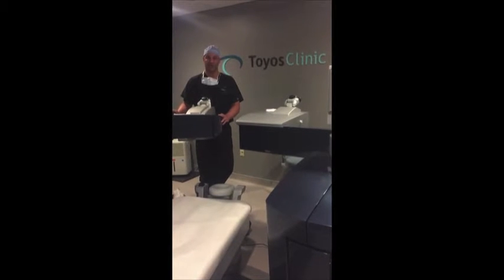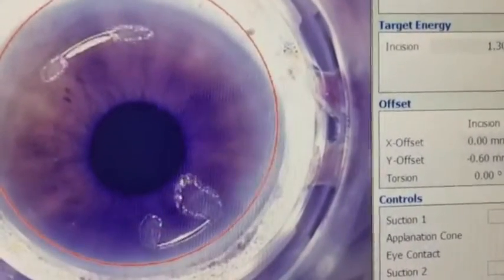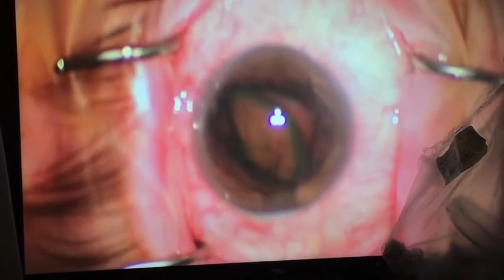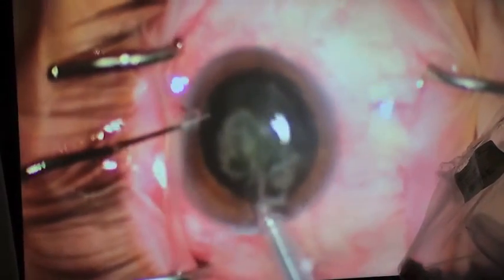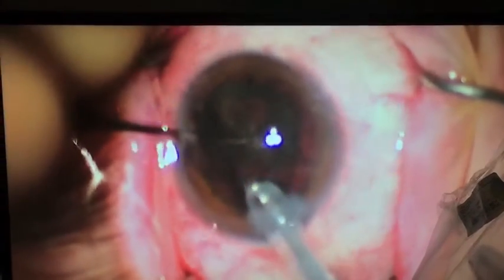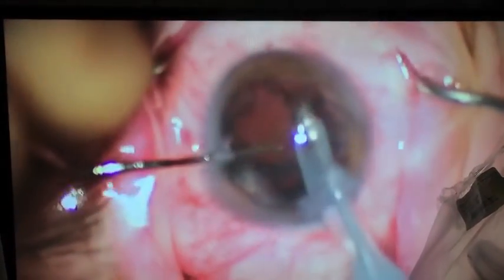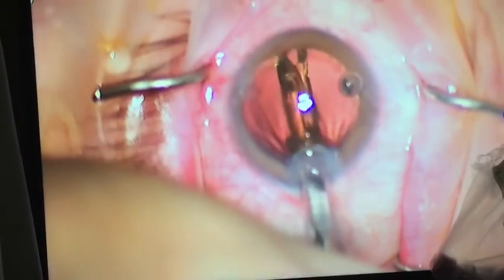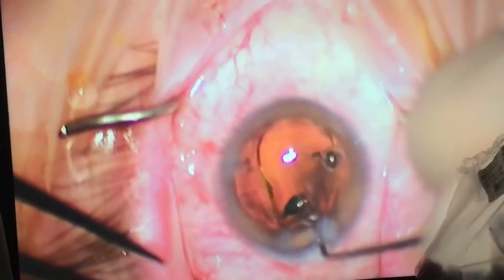New Wavelight Laser Custom Cataract Surgery - Live Surgery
Live Cataract Surgery - Wavelight Laser with Green technology allows the surgeon to accurately correct astigmatism.  Dr. Toyos developed a special technique to remove the cataract gently without the use of Ultrasound Phaco that uses rapid vibration to break up the lens but disperses force to the normal structures of the eye.  Instead he uses the special Toyos instrument to gently dissasemble the lens without damage to the normal structures.  Then he utilizes water to wash away the lens without ultrasound.  The procedure produces less inflammation, quicker recovery, and clearer vision.  He then chooses a special lens that meets the needs of that particular patient to achieve spectacle independence. This is called Custom Cataract Surgery.